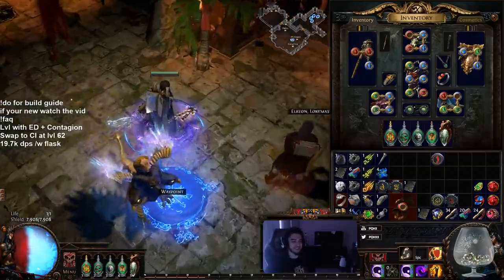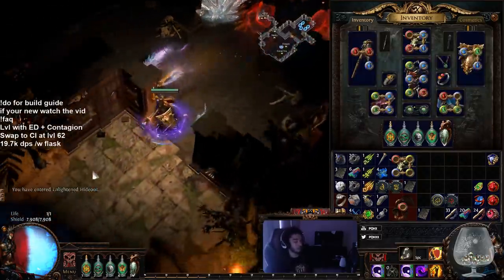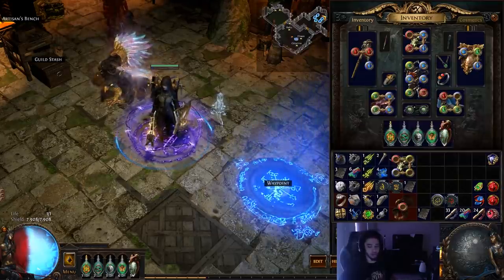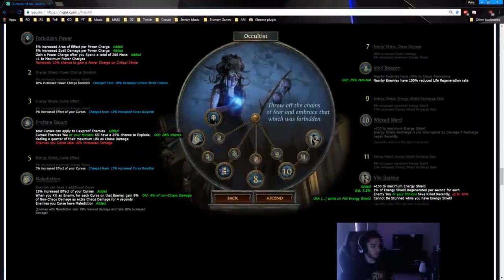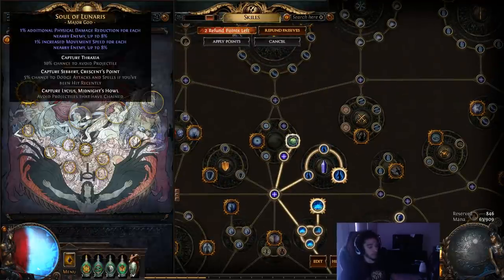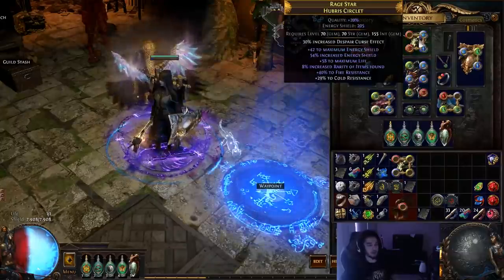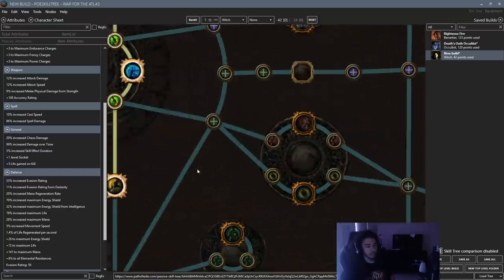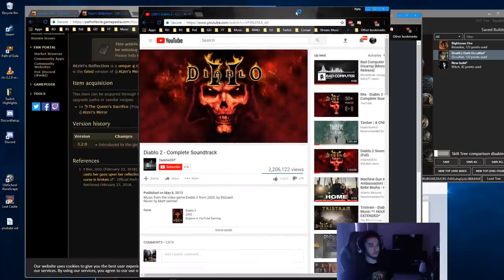Path of Exile - My 3.2 League Starter ( Death's Oath Occultist ) Going over all changes.